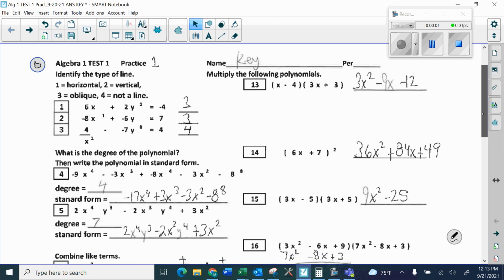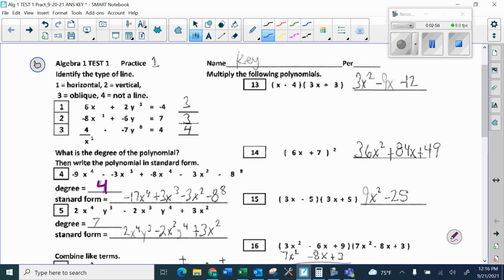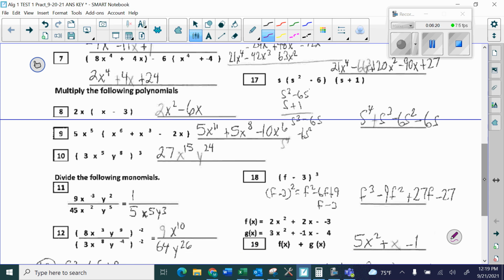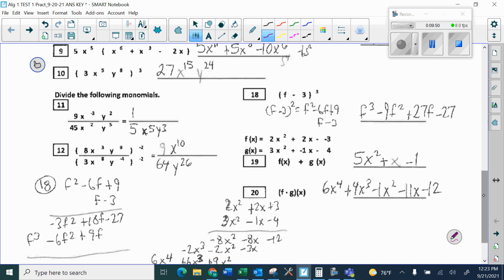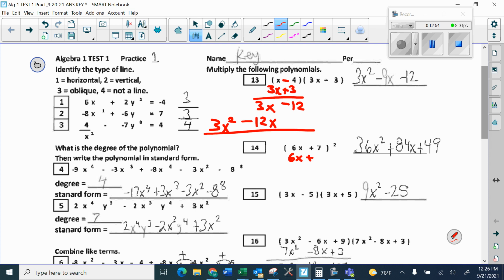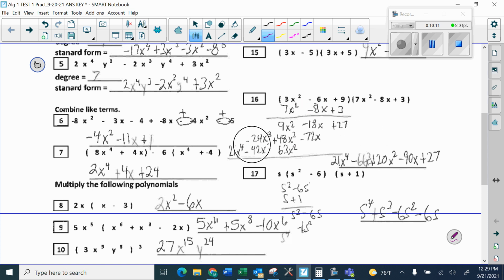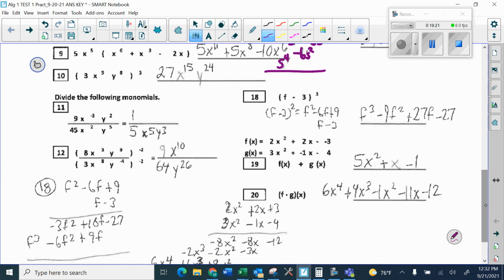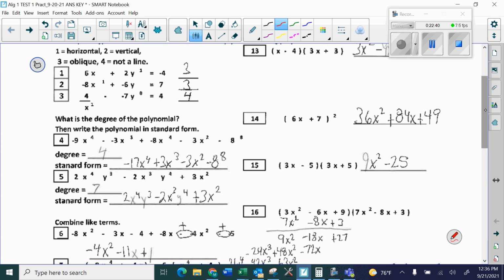Alg 1 Test 1 pract 1 video 23 min